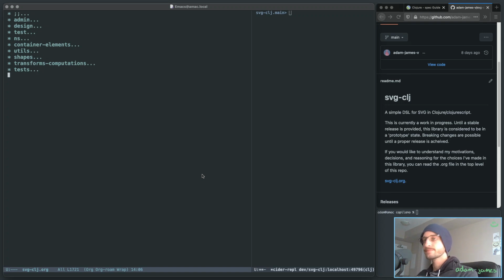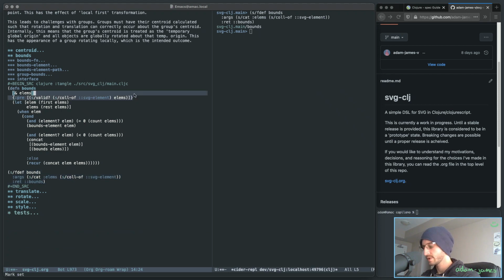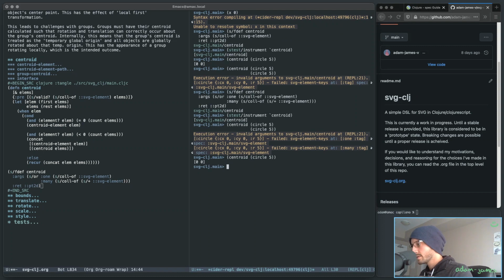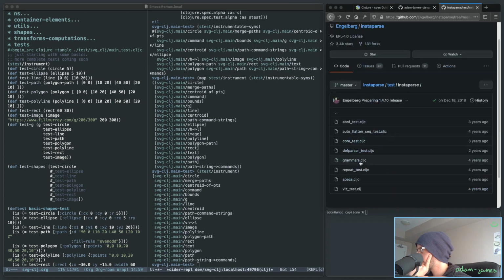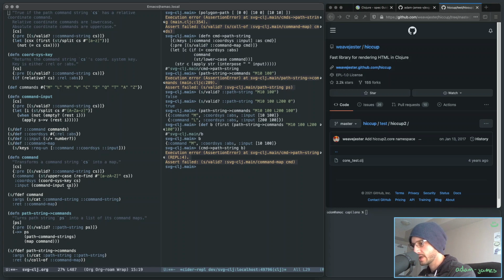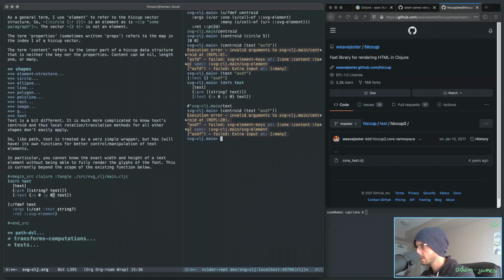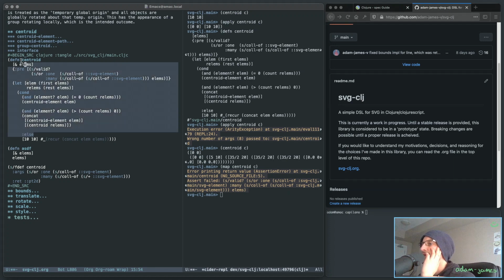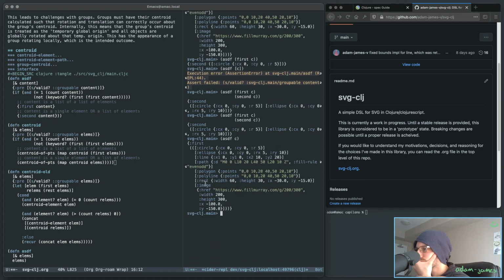Still Working on SVG-CLJ and 3D libs. - Clojure dev. VOD 117